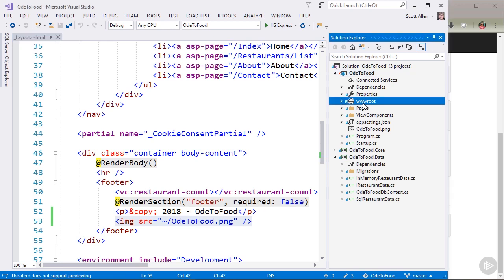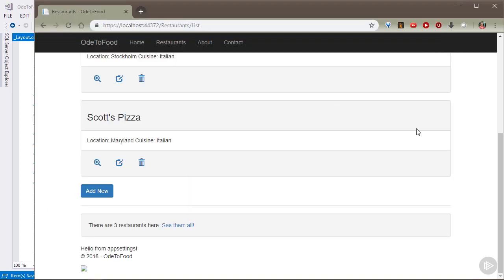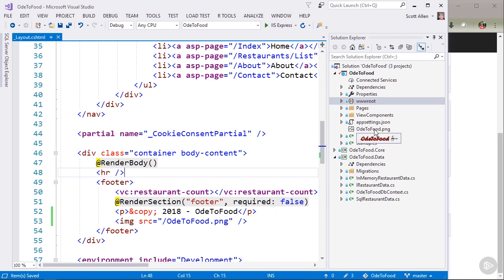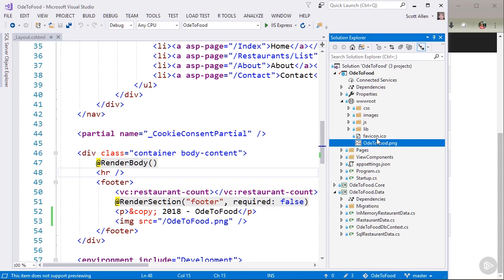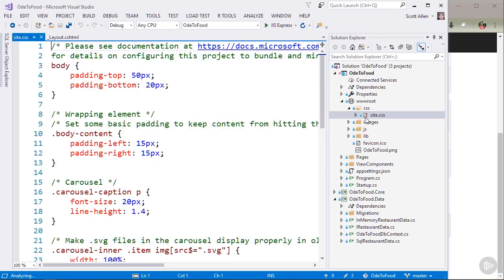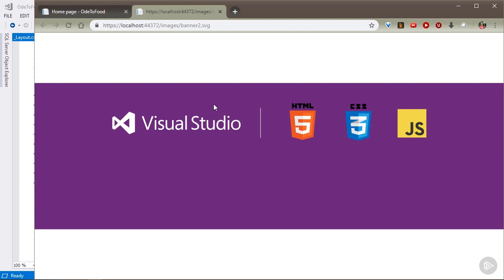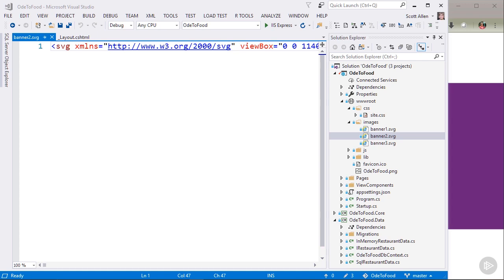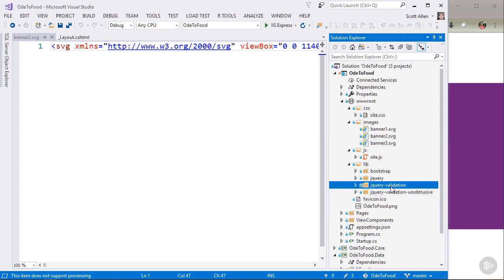01 Serving Static Files and Content from wwwroot